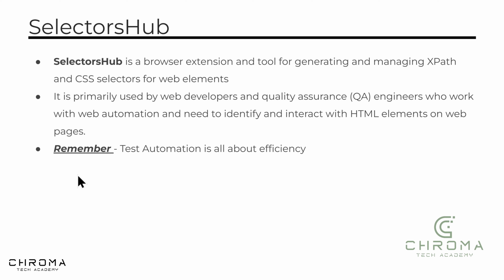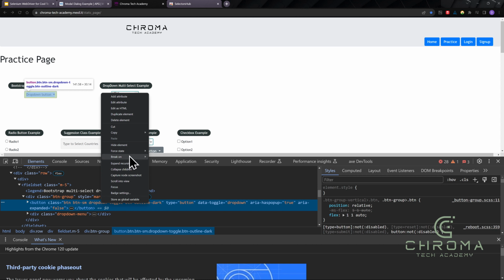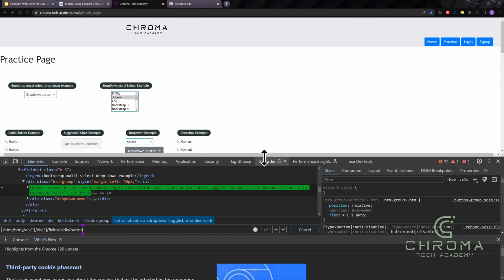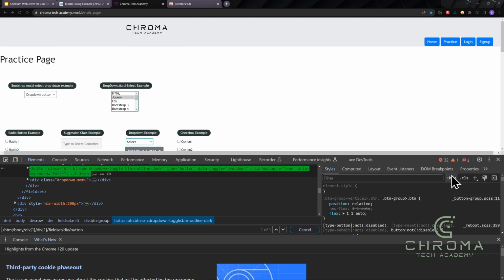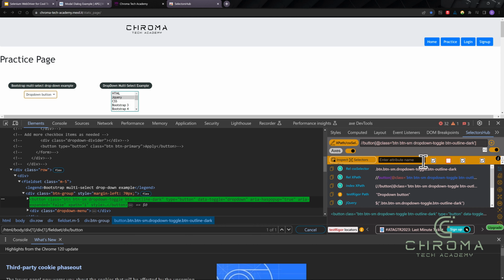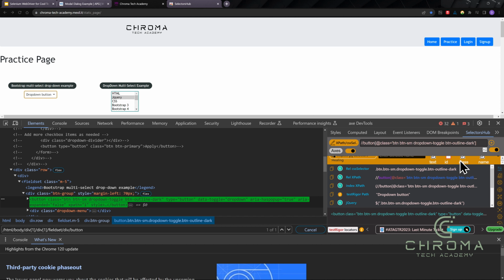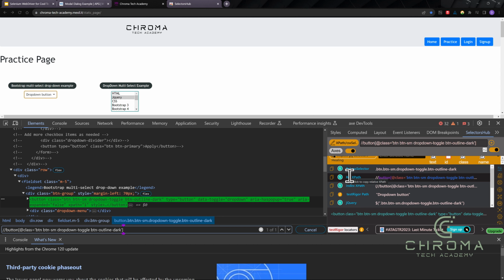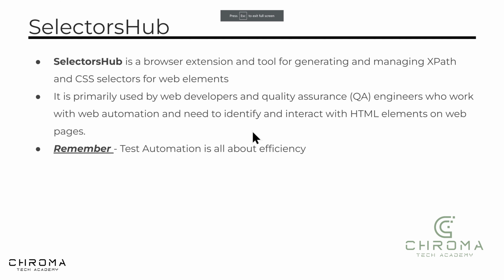42 - Using SelectorsHub - Selenium WebDriver + Java CRASH COURSE